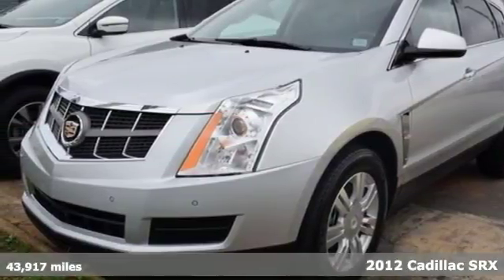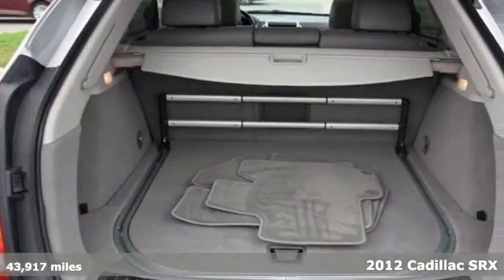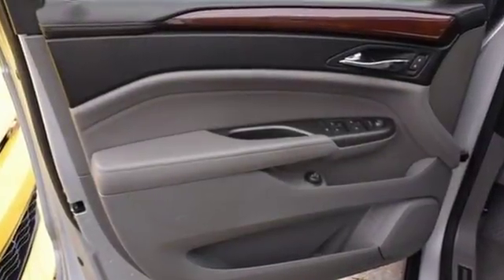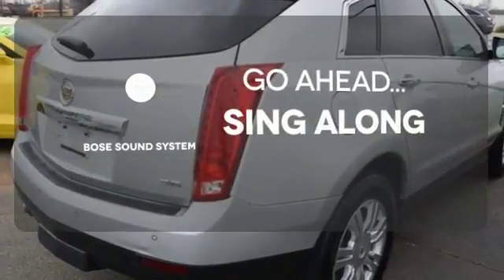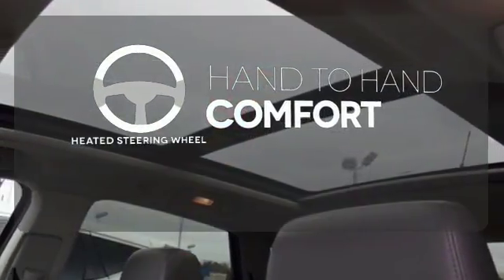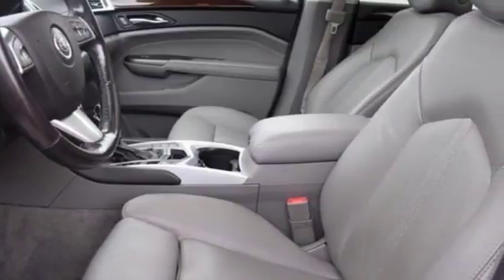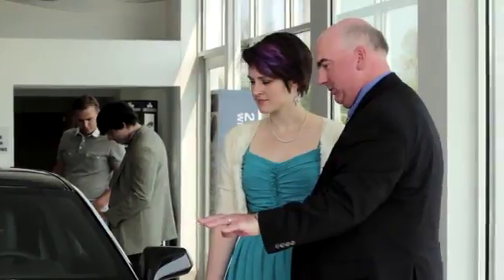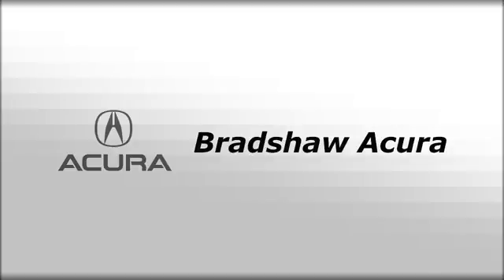Used 2012 Cadillac SRX Greenville SC Easley, SC AP5033 - SOLD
Year: 2012
Make: Cadillac
Model: SRX
Trim: Luxury
Engine: 3.6L V6 SIDI DOHC VVT
Transmission: 6-Speed Automatic
Color: Silver
Mileage: 43917
Stock #: AP5033
VIN: 3GYFNAE30CS643931

Address:
2450 Laurens Rd